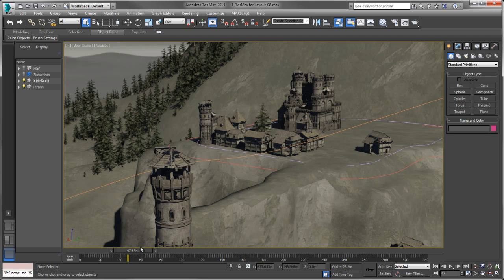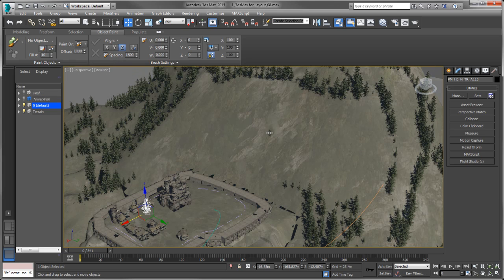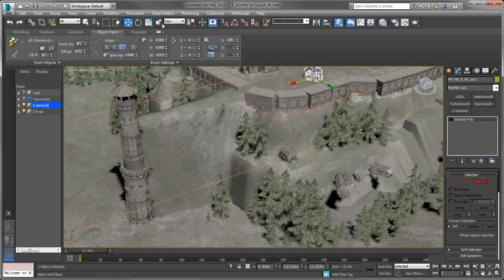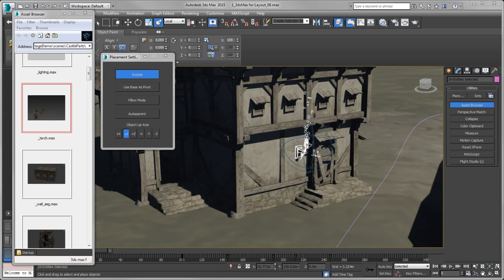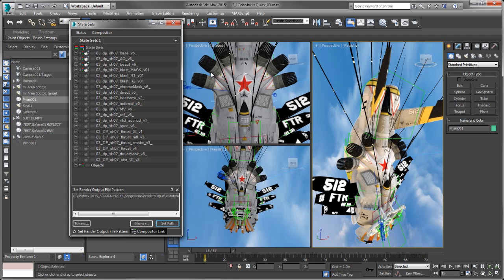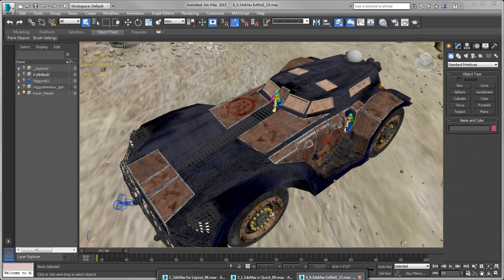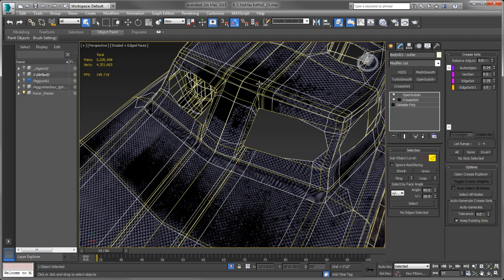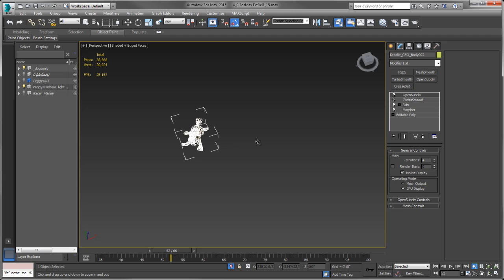Meet the Experts: Get things done faster with new tools and workflows in 3ds Max 2015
Looking to take a deep dive into what Autodesk® 3ds Max® 2015 software has to offer? Then this session is for you.

Technical Specialist Chris Murray will show you how to get things done faster, with new layout tools, efficient scene management workflows and rendering tools, and other powerful additions in 3ds Max 2015.

Want to find out more about 3ds Max 2015 and how to get access to the latest features with Autodesk® Subscription? Check out the 3ds Max product center for more information.

Presented by Chris Murray, M&E Technical Specialist